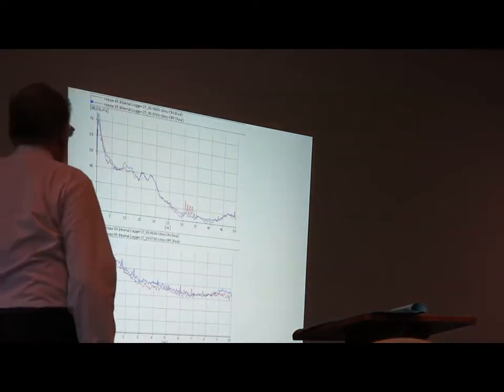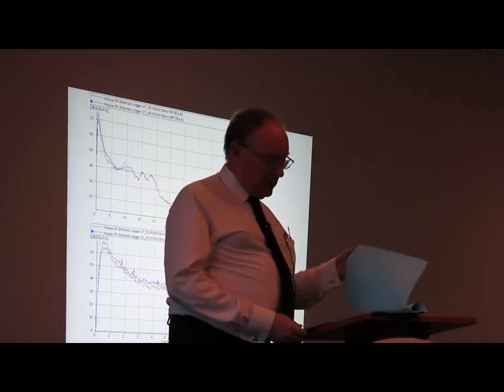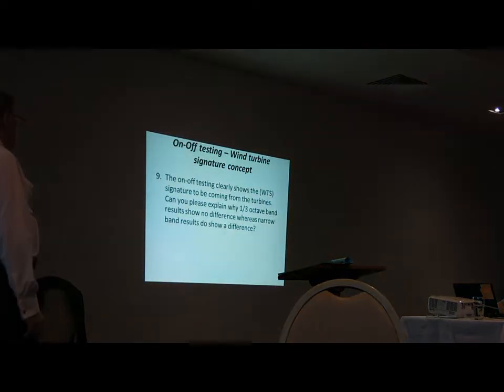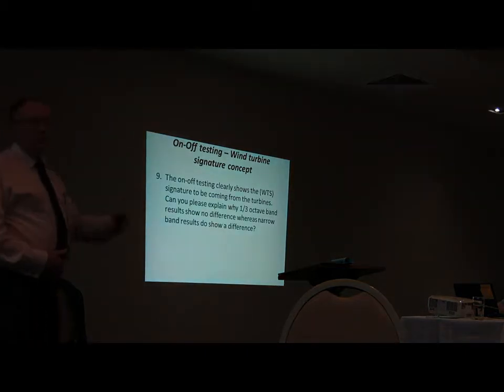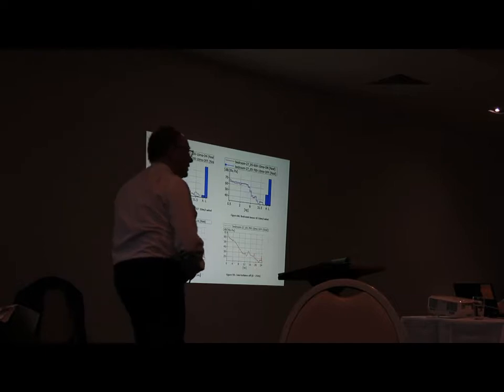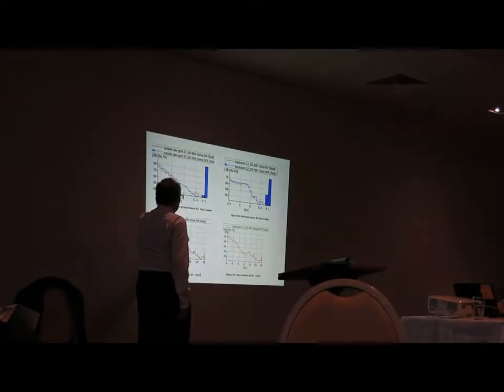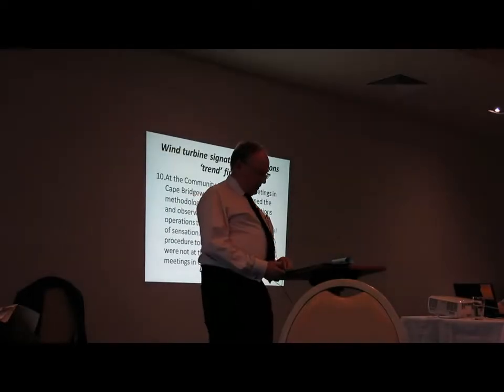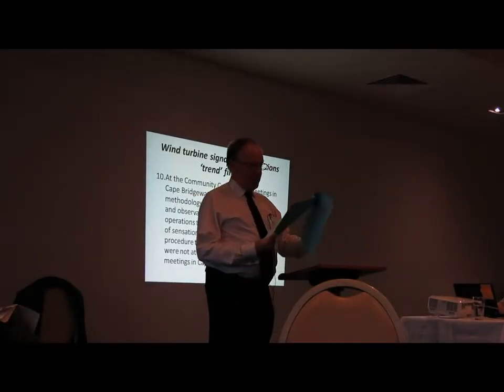Cape Bridgewater - Cooper Report - Part05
Part 5 of 10 of the presentation of findings from Steven Cooper's study into the sensations experienced by neighbours of Pacific Hydro's Cape Bridgewater's wind farm